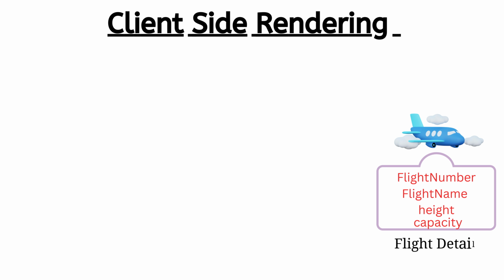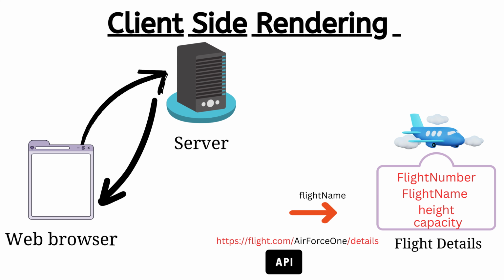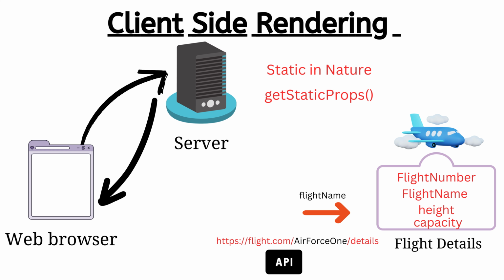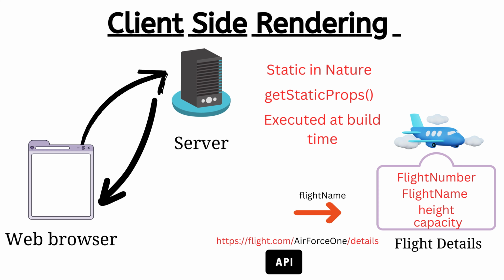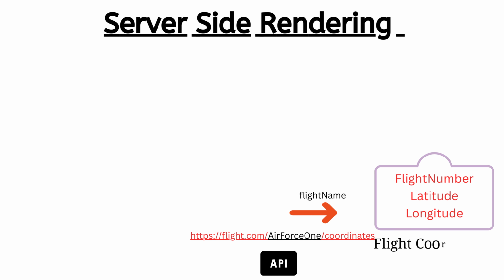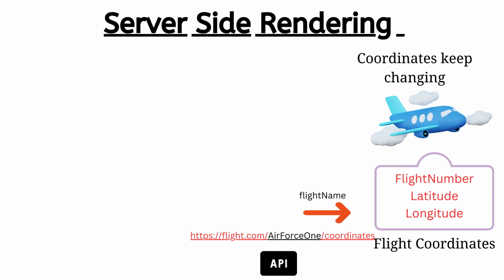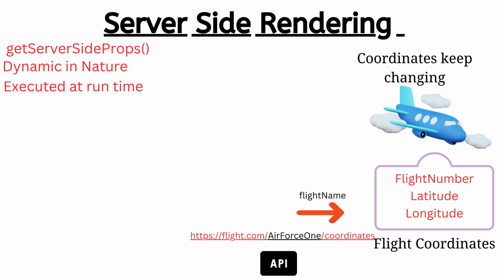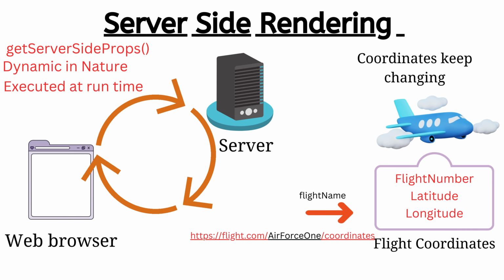SSR Vs CSR In Next.js - What's The Difference? Part 1